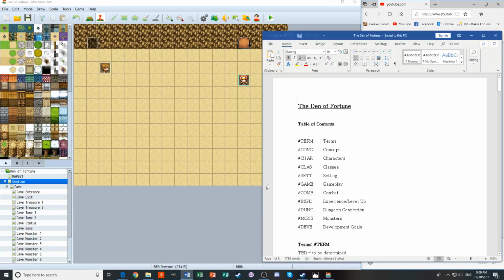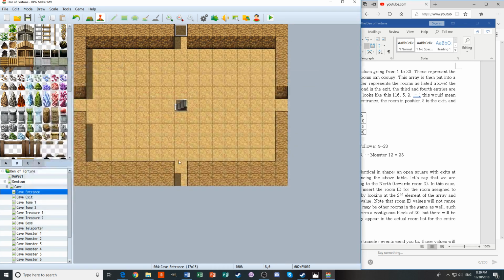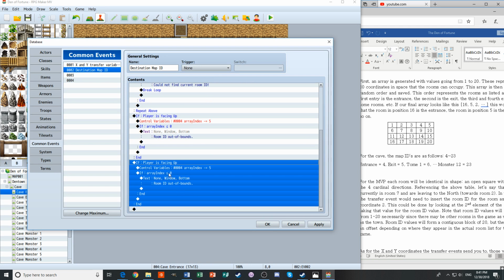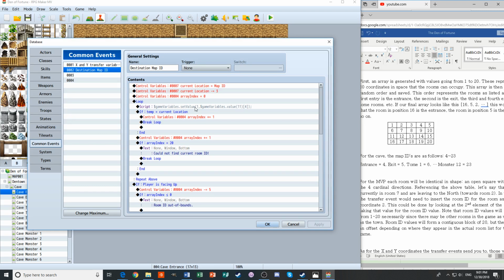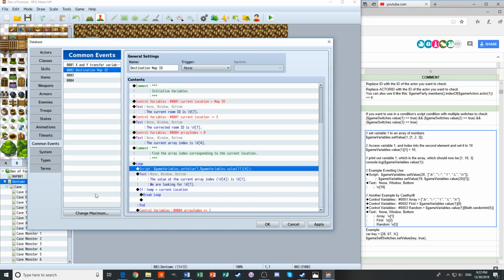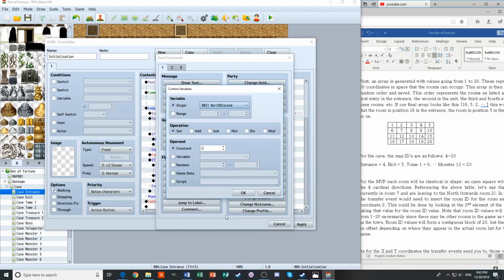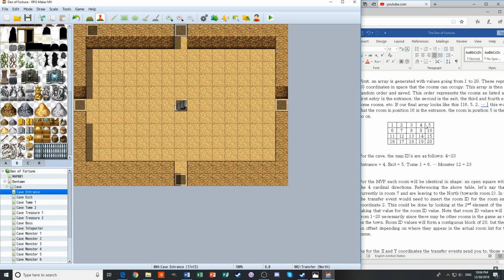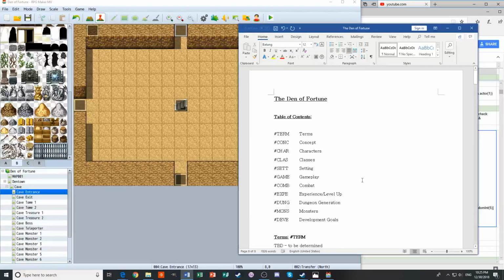RPG Maker MV - creating a randomized dungeon layout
It takes a while, but I manage to get a working dungeon this time around. We now have 20 rooms that are connected to each other, with the edges of the 5x4 grid being blocked off by rubble. Each time we start the game the rooms appear in different locations!

There are a few bugs with the system to work out, but that'll be dealt with next time.